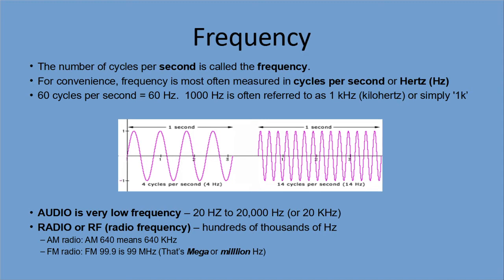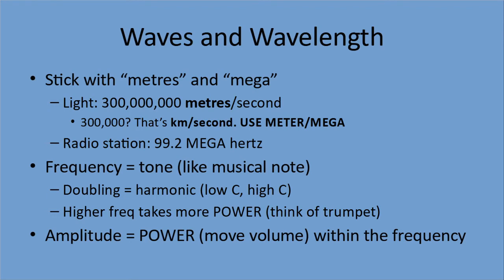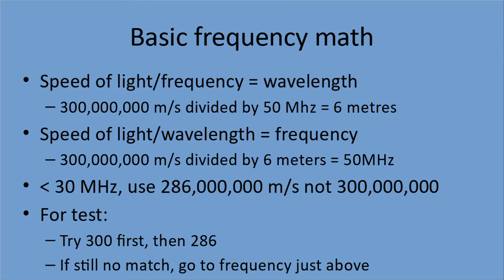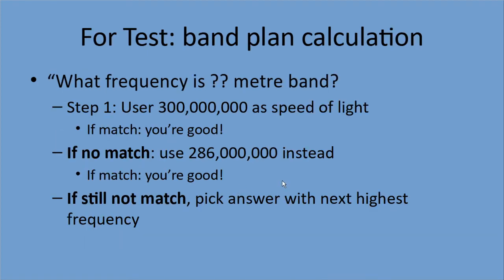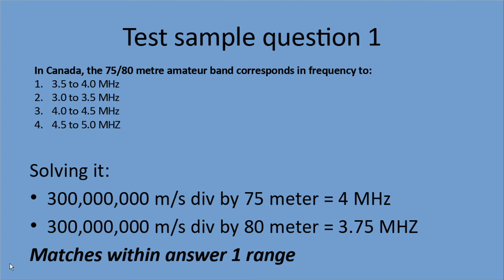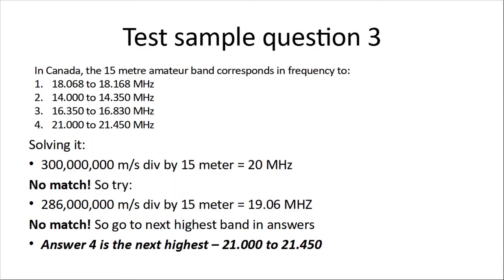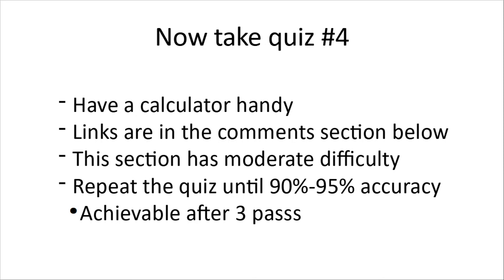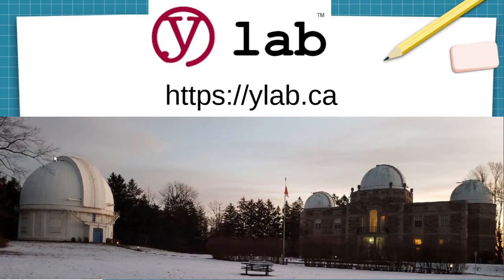Lesson 4 for Ylab's Canadian Amateur Radio License Course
Lesson 4. This covers Frequency, Power and Bandwidth.